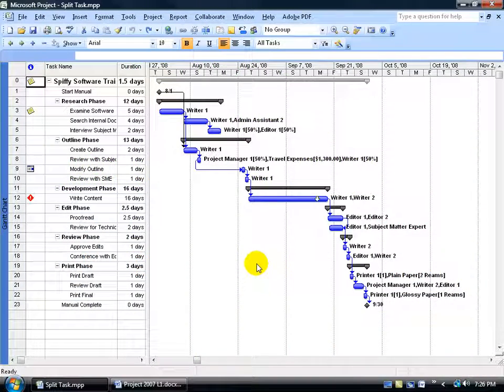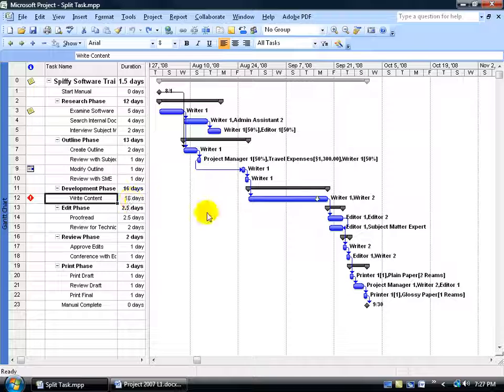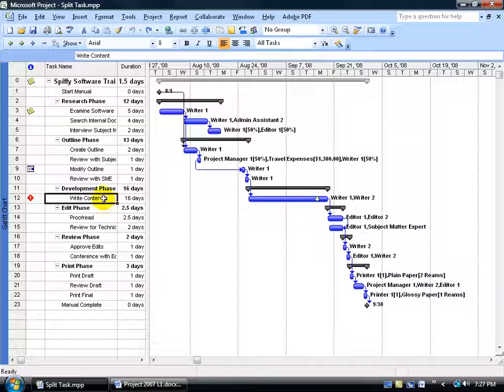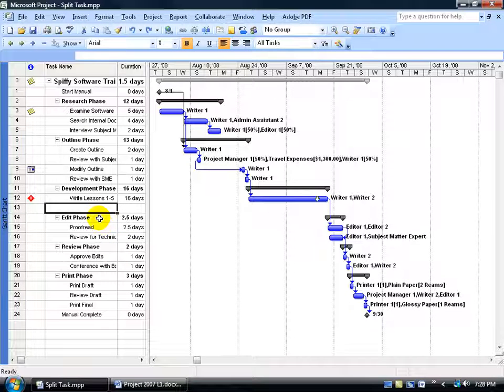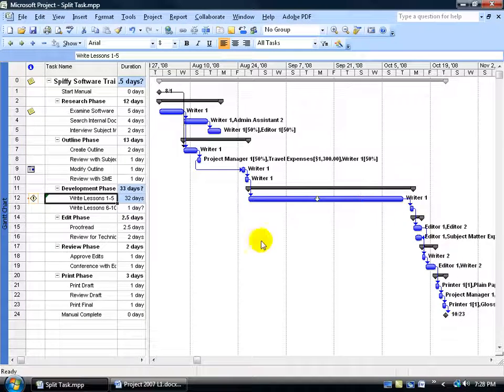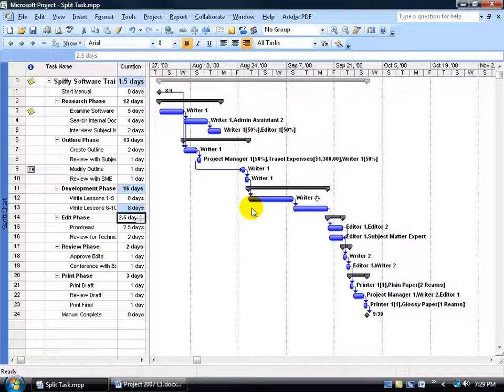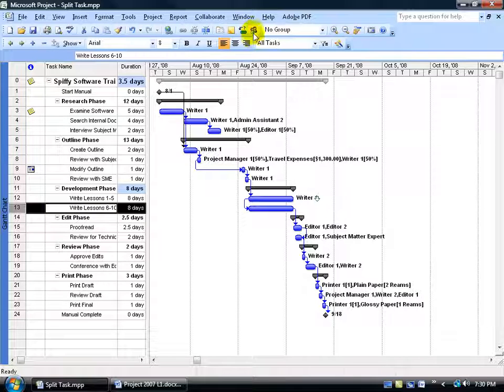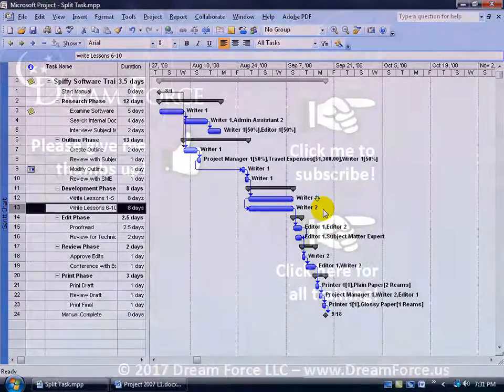Project 2007: Dividing Or Breaking Up Tasks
Project 2007 tutorial on how to shorten the duration of a task by breaking up in half and starting them both at the same.